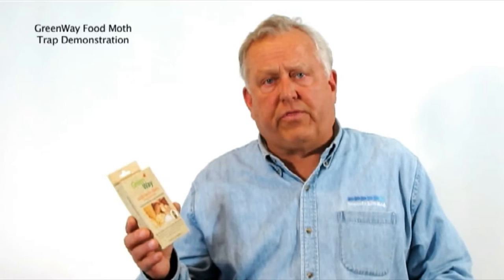Get Rid of Food Moths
Protect your cereals, nuts, flour, bird seed, pet food, and other stored food products. The food moth product is non-toxic, ready-to-use, long-lasting, and child and pet safe. Captures male and female food moths. This demonstration shows how to use pheromone traps to locate and remove moths from the pantry, kitchen and other areas in your home without the use of pesticides.